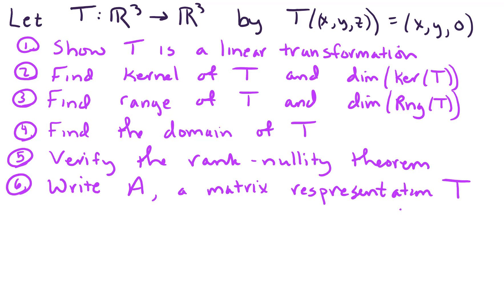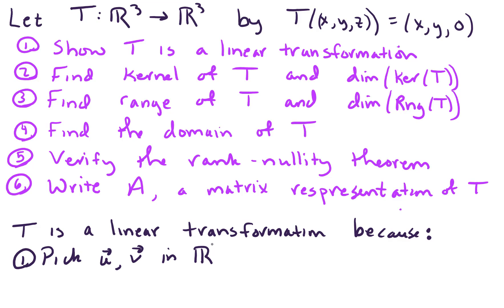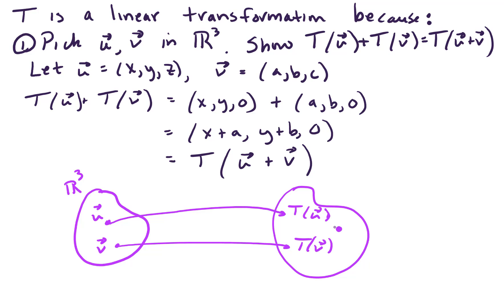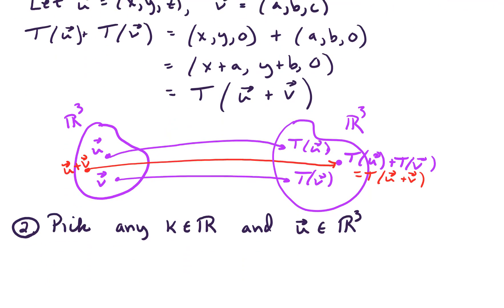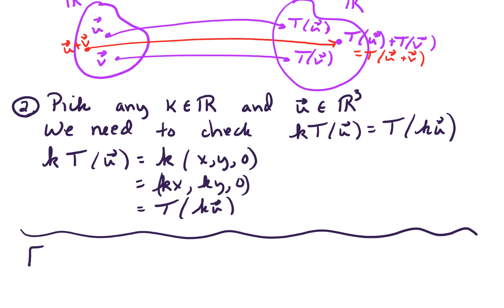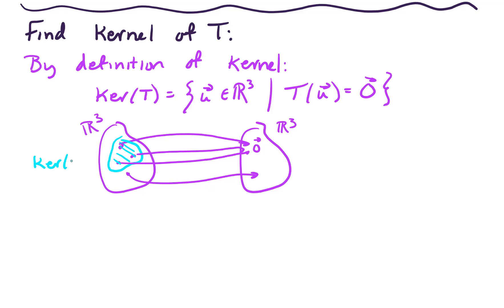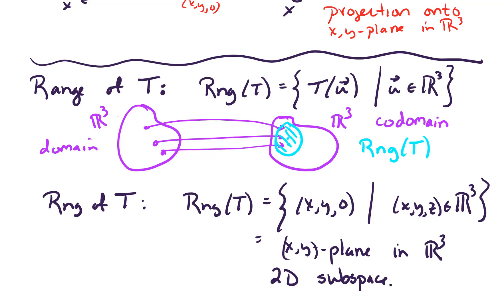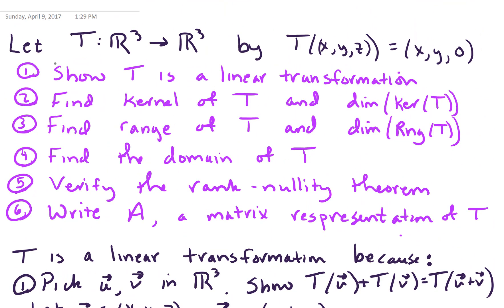Sec 4.8 Example 1: Kernel, range, and rank-nullity for a linear transformation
In this video, we explore an example (projection onto the (x,y)-plane) of a linear transformation. We compute the kernel and range. We also find a matrix representation for T and find the null space, nullity, rank, and verify the rank-nullity theorem.